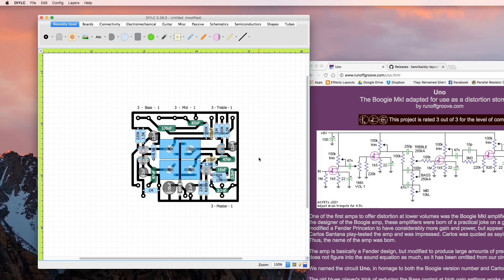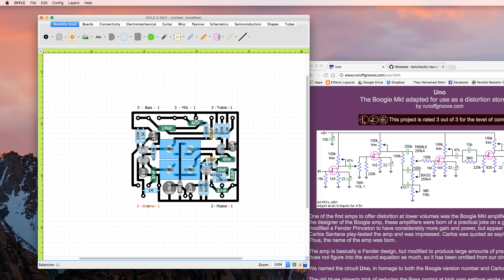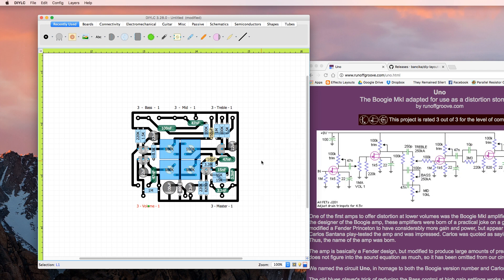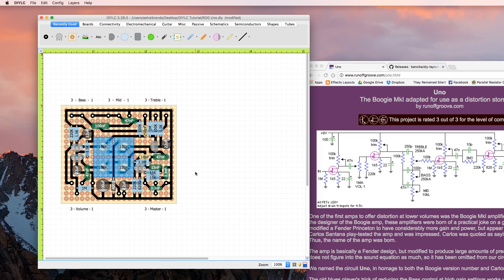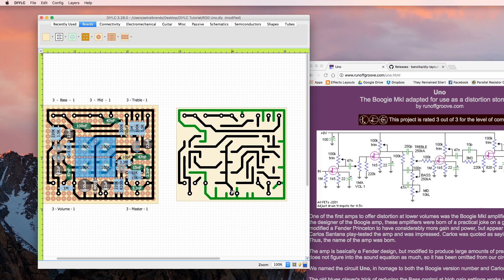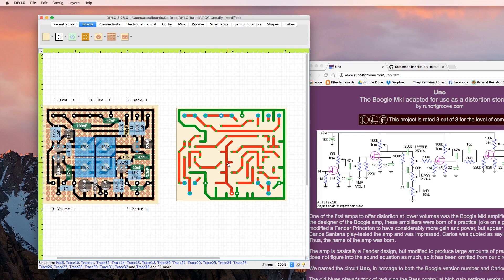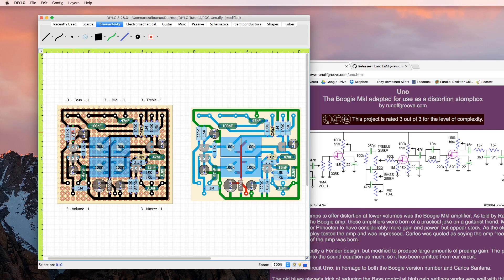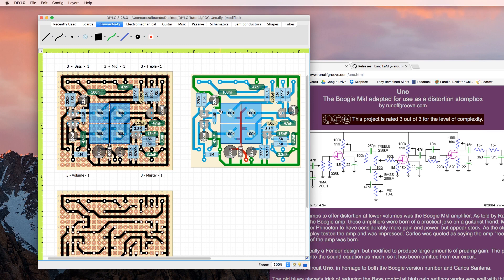Effects Layouts DIYLC Tutorial: Episode 3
Here's the third installment of my DIYLC Tutorial. I'm laying out the Run Off Groove Uno using DIYLC 3.28.